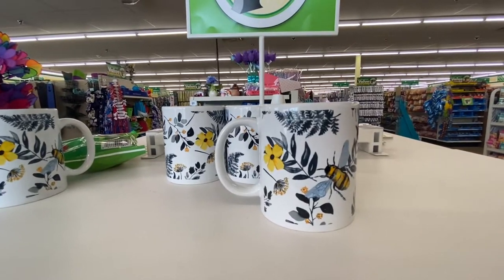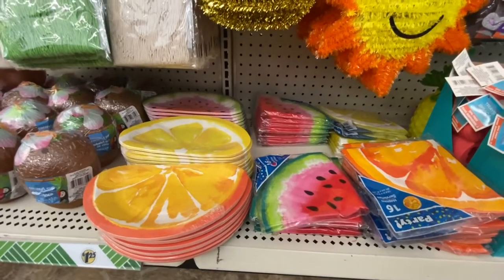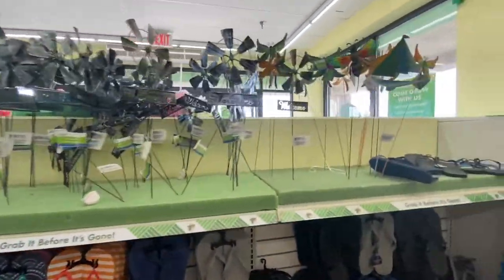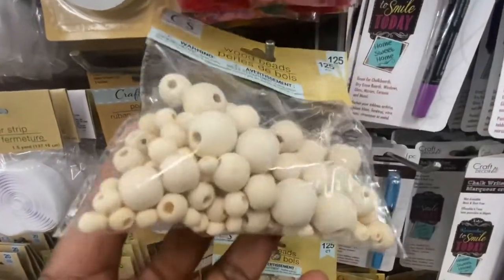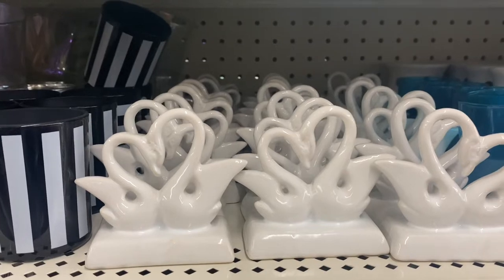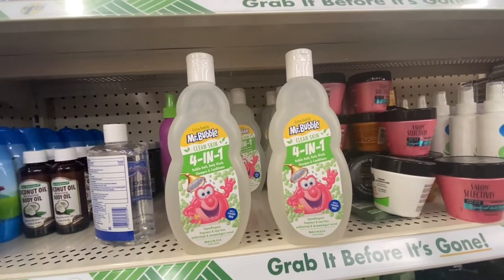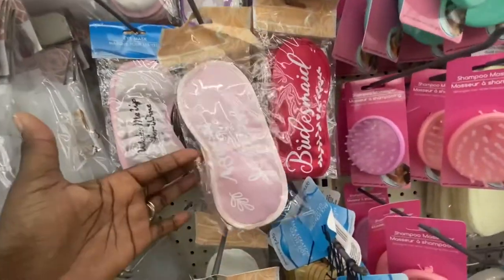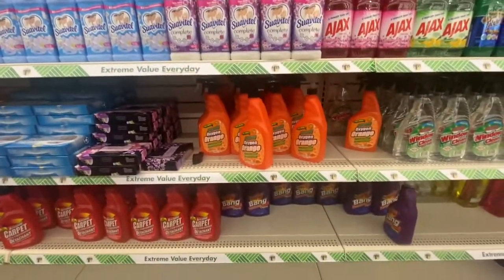💫DOLLAR TREE WALKTHROUGH WITH ME🛒JACKPOT🎰NEW AMAZING ITEMS 🛍